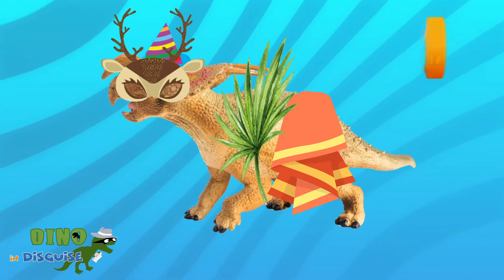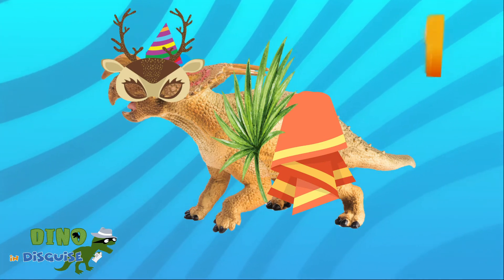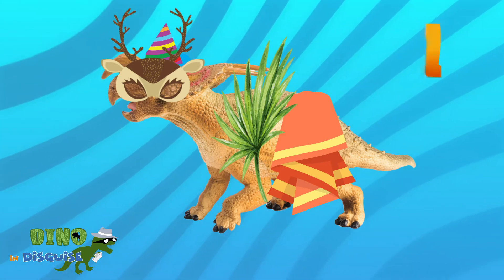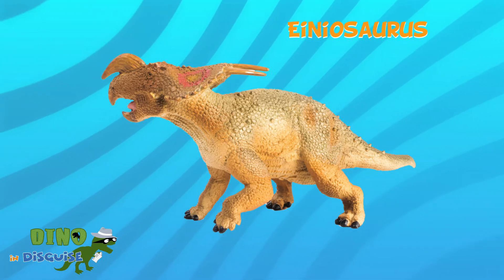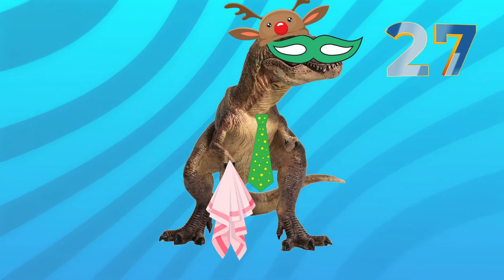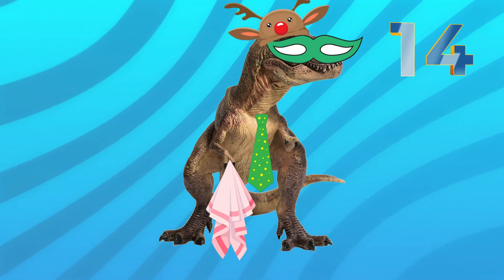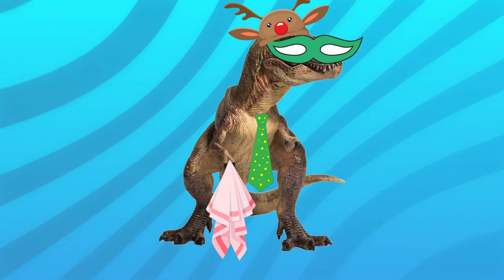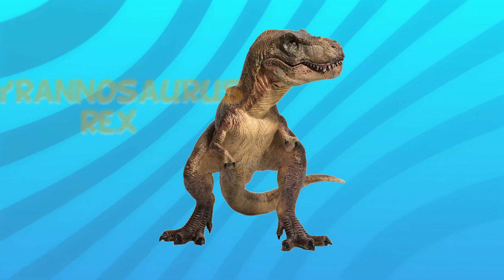Dino in Disguise, fun Dinosaur game for kids, can they guess the dinosaur? from dino club ep 14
Another fun dinosaur game for kids with Ranger Ron' can they work out the dino who is hiding behind the disguise? This is the dino in disguise game from Dino Club Episode 11.

Ranger Ron's Dino club is roaring fun for kids who love dinosaurs. Its dinosaur education, teaching dino fun for young kids and educating in all things dinosaurs!

To find out more about how to join Ranger Ron's Dino club go